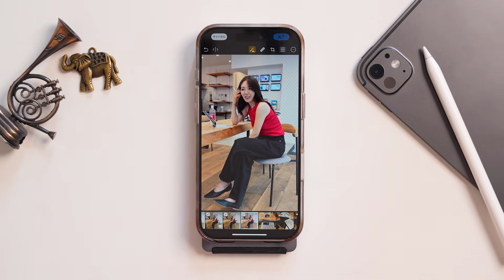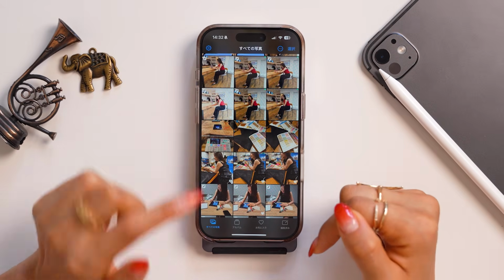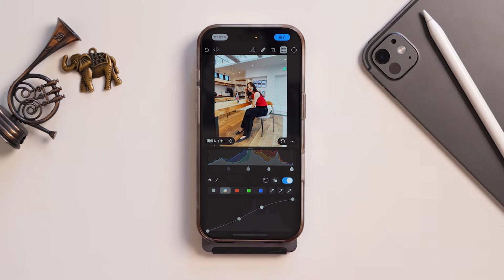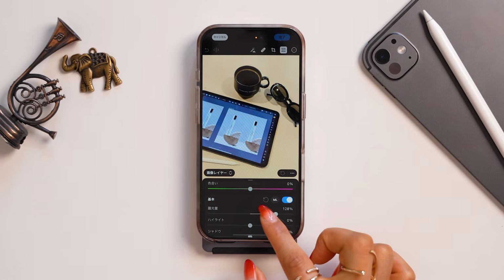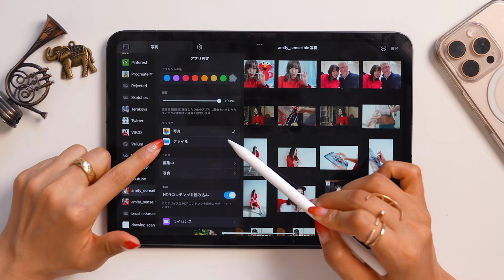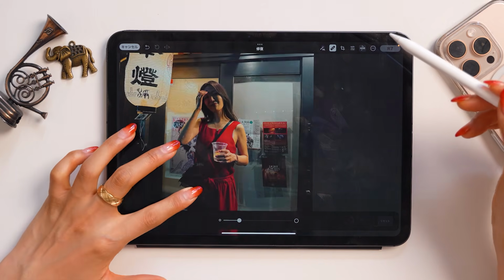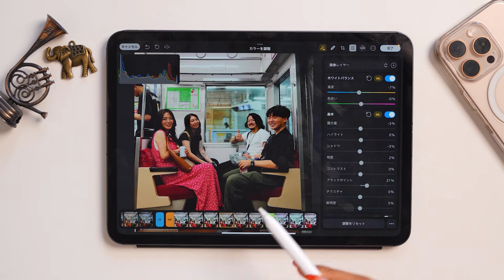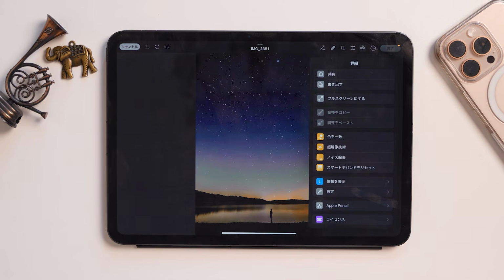Stop Editing RAW Photos in Lightroom on iPad… Try This Instead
◆Appfolio — Appfolio is a learning app that teaches you how to create on iPad —
illustration, design, note-taking, video editing, and more —
with easy, step-by-step video lessons. Perfect even for complete beginners.